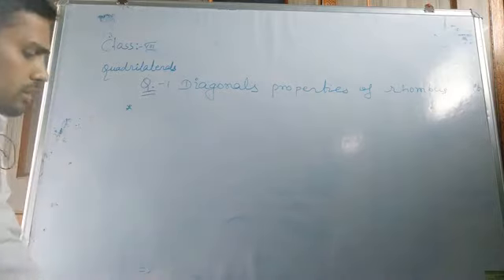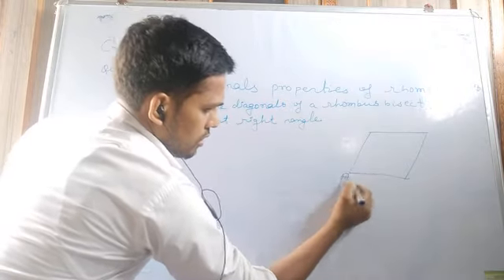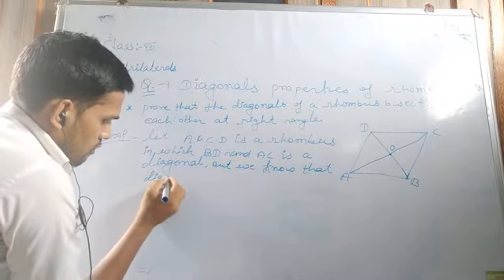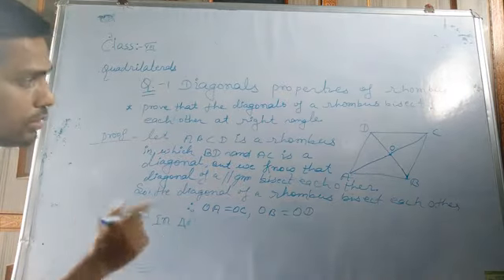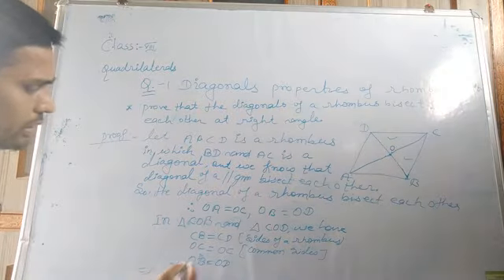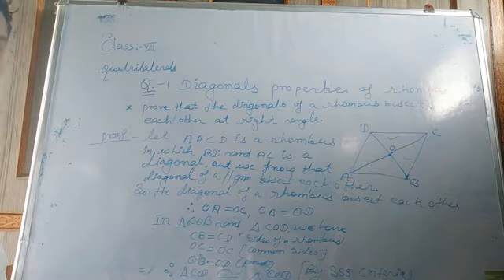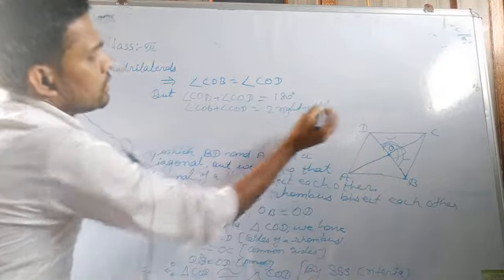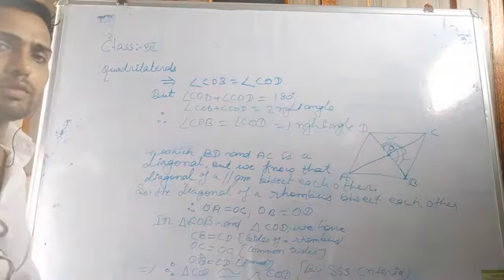Class-8 Maths Quadrilateral